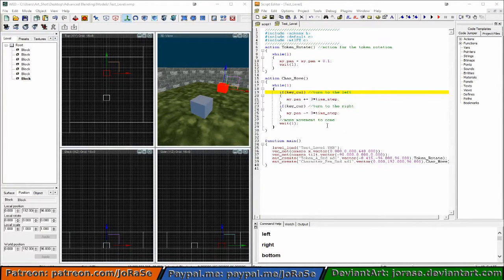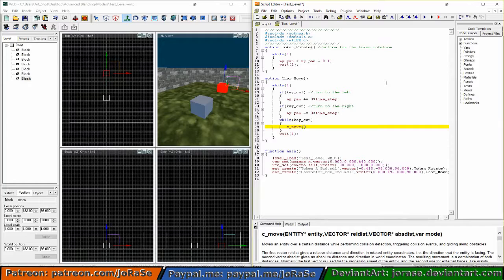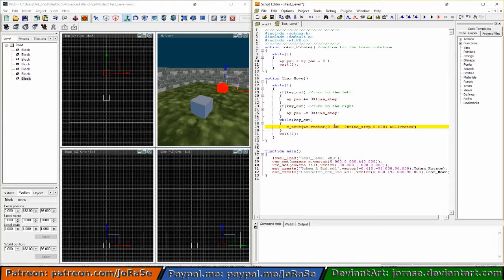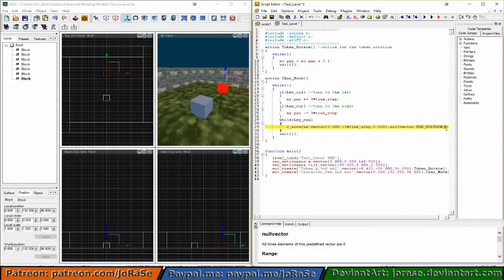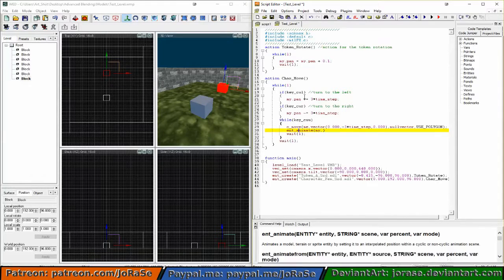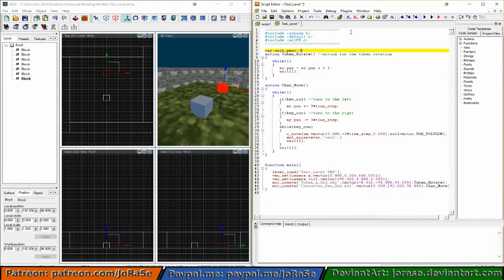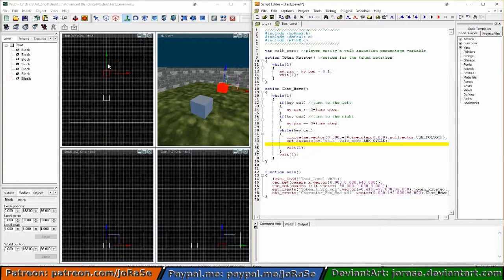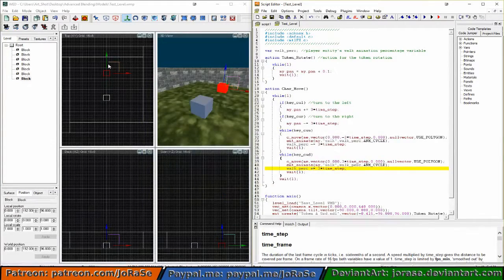Advanced Blending: Simple Game Project Working in Gamestudio Part 5C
Let's add in some more code for the 3D Gamestudio project.